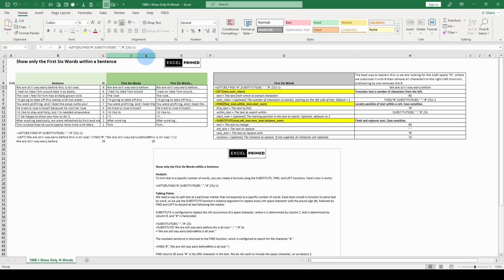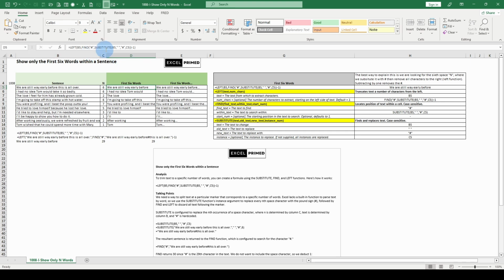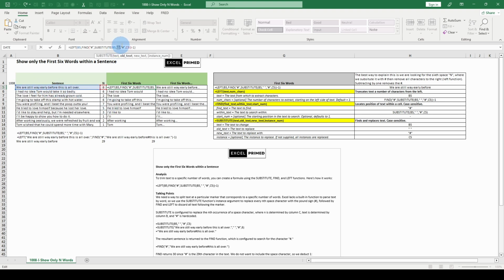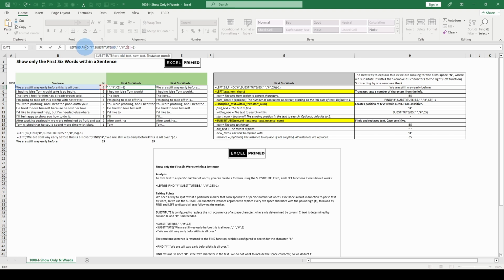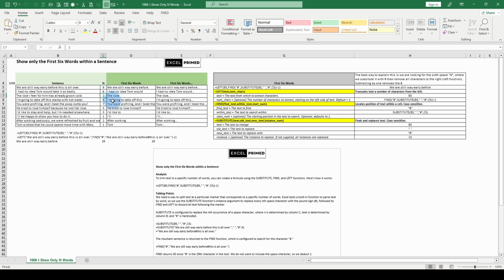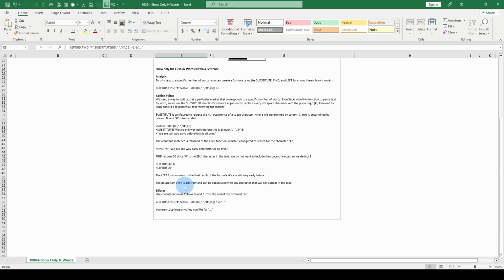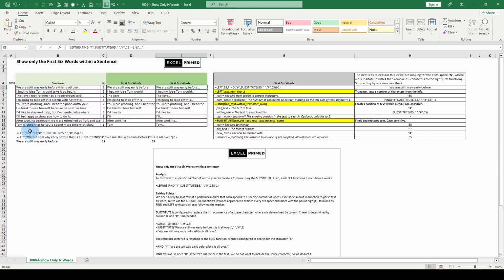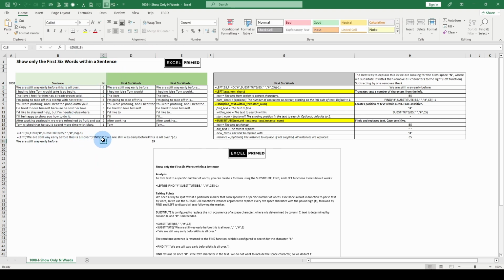The Easiest Way To Shorten Long Excel Sentences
Want to shorten long sentences in Excel without losing meaning? Learn the exact formula that trims to six words and adds "..."—perfect for clean data presentation.

This Excel video teaches you how to extract only the first six words from a sentence in Excel.

To do this, you create a formula using the SUBSTITUTE, FIND, and LEFT functions.

Basically, you replace the space after the sixth word with a special character (like #), find its position, and then take the text from the beginning up to that position. This helps split text into a specific number of words.

The video explains step by step how to set up the formula and gives examples to help you understand.

Additionally, it shows how to add "..." at the end of the trimmed text using concatenation.

This technique is useful when you want to shorten long sentences while retaining their meaning.